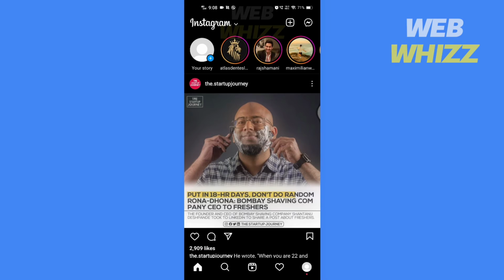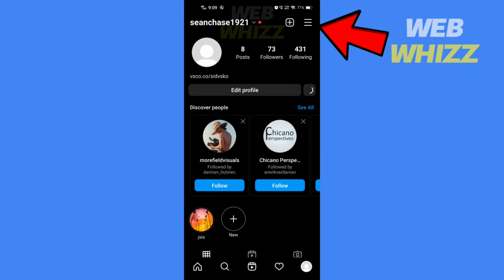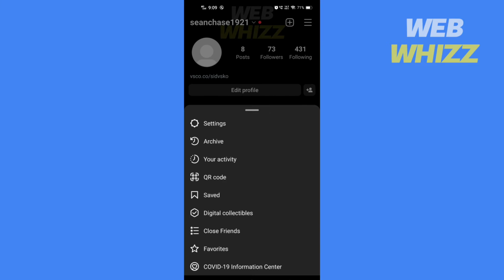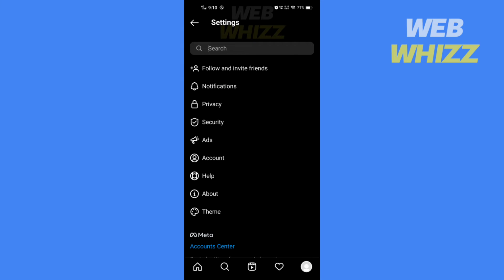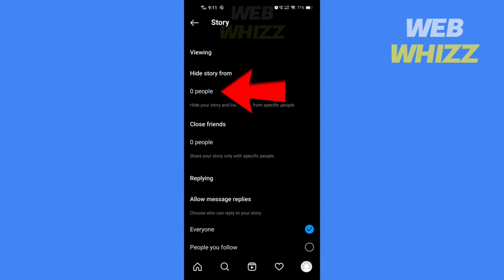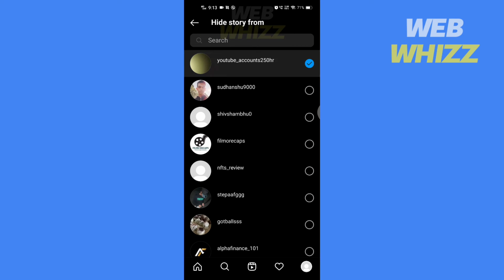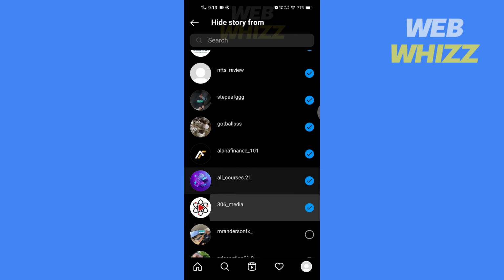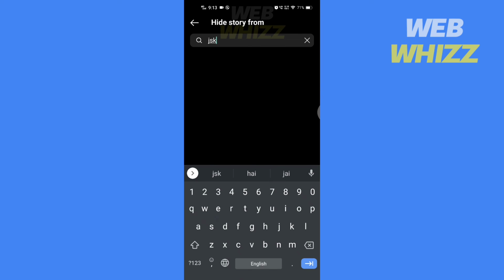Can You Hide Highlights on Instagram (2022)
Can you hide highlights on instagram or can you hide highlights on instagram